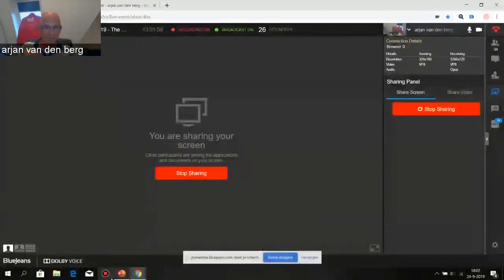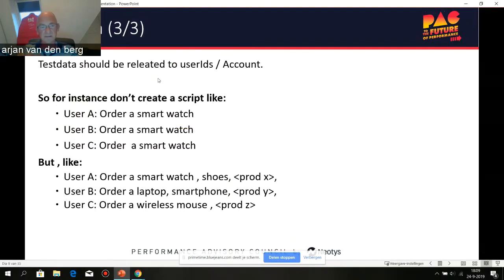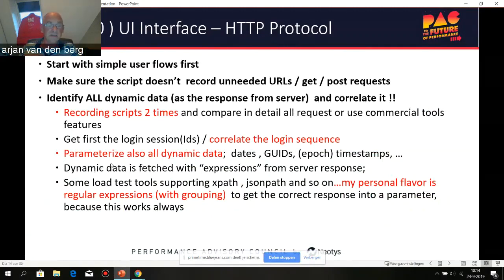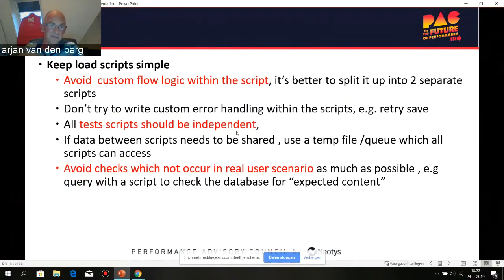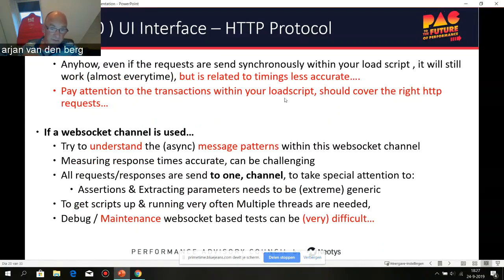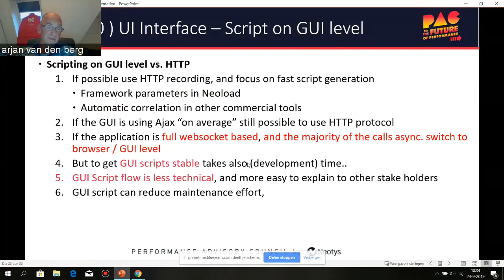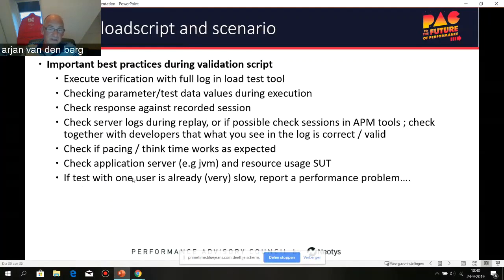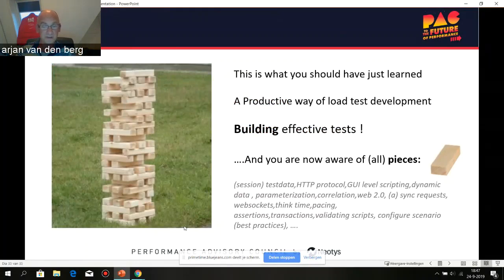NeotysPAC 2019 Virtual Arjan Van den Berg